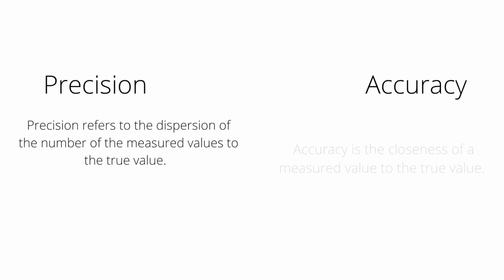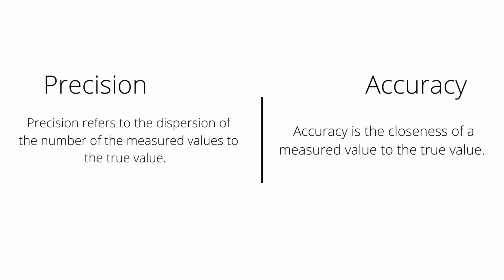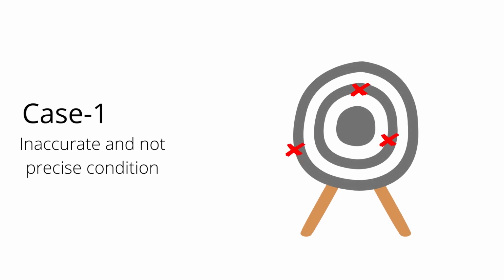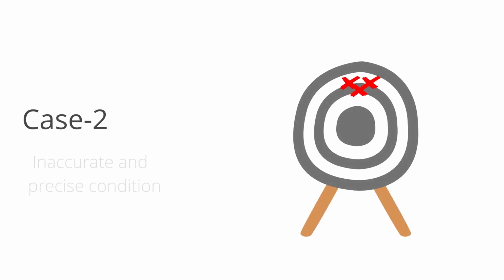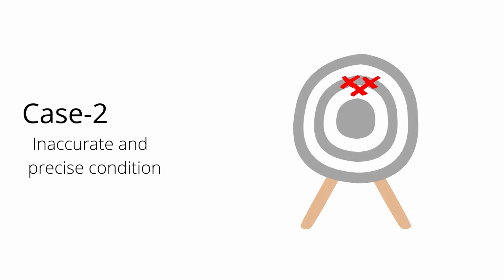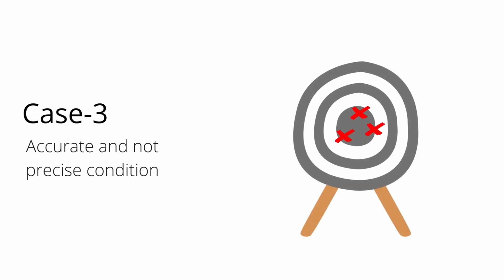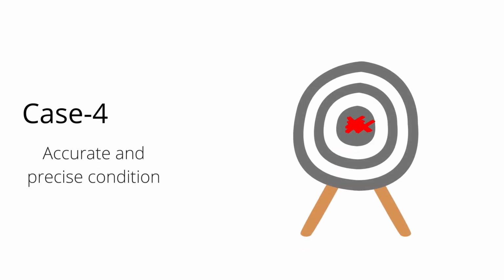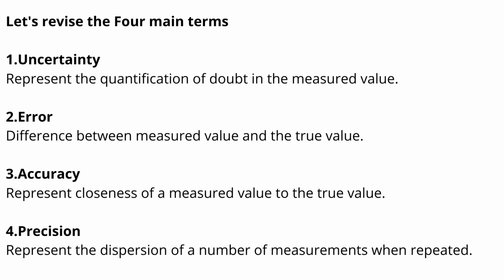Difference between Accuracy & Precision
In this Video we explained 4 different situations between Accuracy & Precision

GaugeHow on a Mission to provide Mechanical Engineers/students appropriate Engineering skills & functional exposure through our affordable online courses.